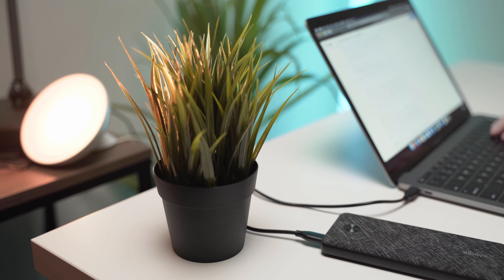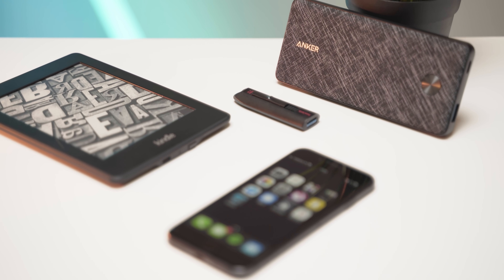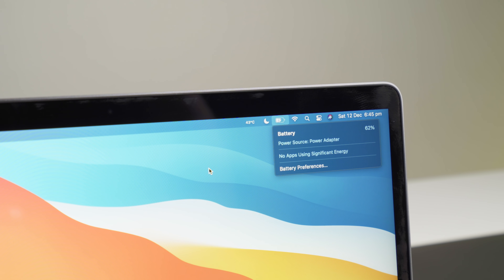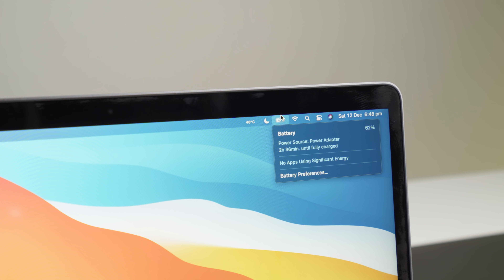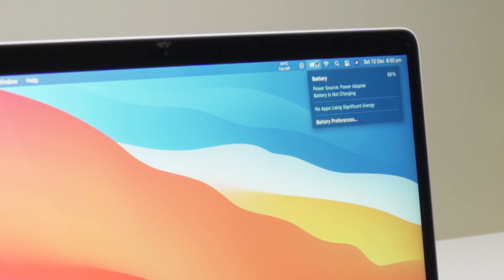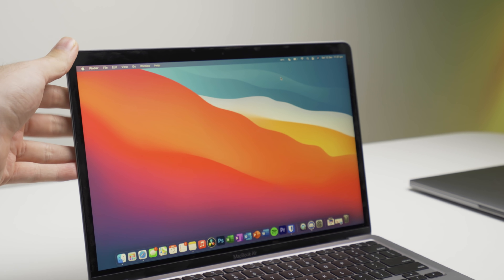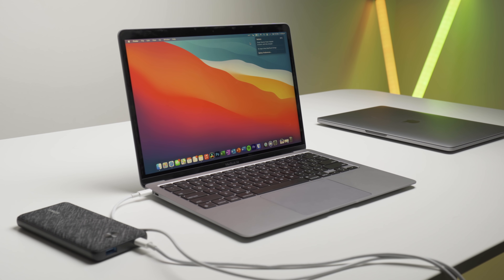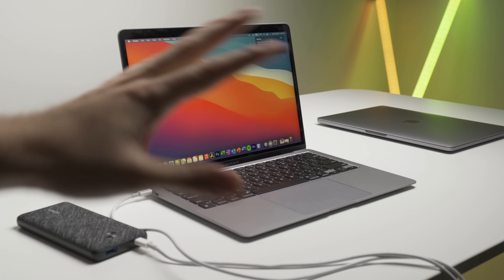Can You Use a Battery Powerbank to CHARGE a MacBook? (testing M1 MacBook Air & Pro)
If you're a frequent traveler, student who spends hours in the library studying, or simply forget to charge your laptop for the day, have you ever wondered if you could use your battery powerbank to charge your MacBook?

In this video I use an Anker USB-C PD Powerbank and try to power and charge my M1 MacBook Air and Pro. To my surprise, it actually works quite well. It may not necessarily recharge your laptop super fast, but it should significantly increase the life of a single charge allowing you to use your MacBook much longer than you usually would be able to.

⮕ If you're interested in buying the Anker Powerbank featured in this video, here's an Amazon